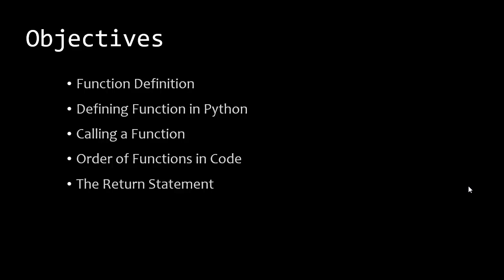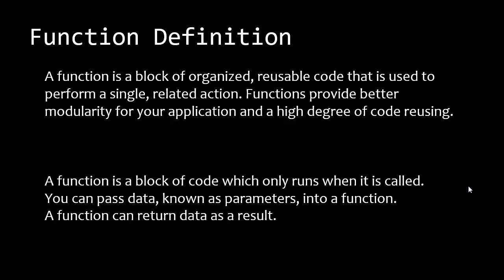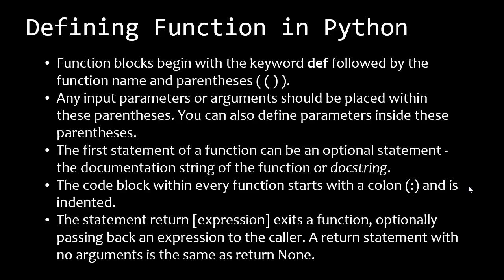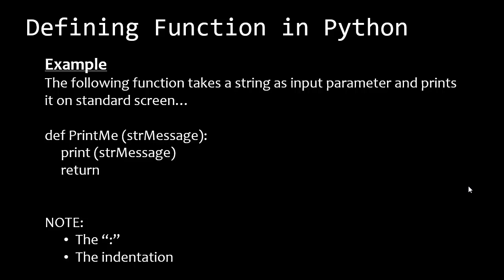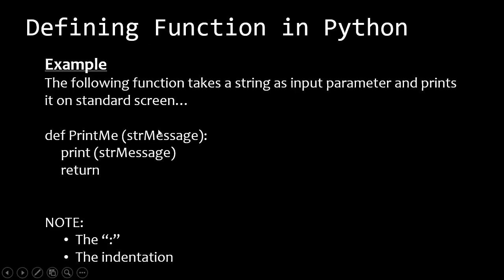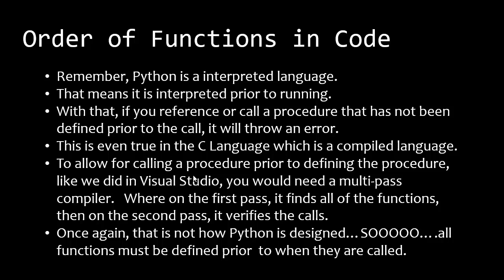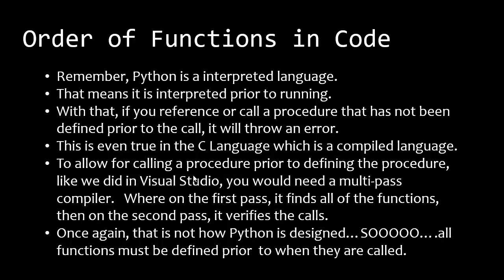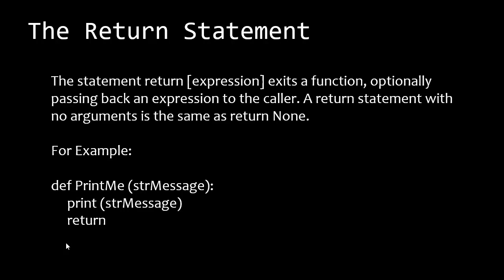Functions in Python